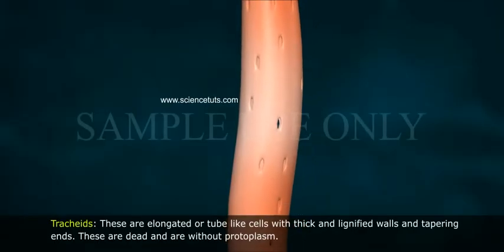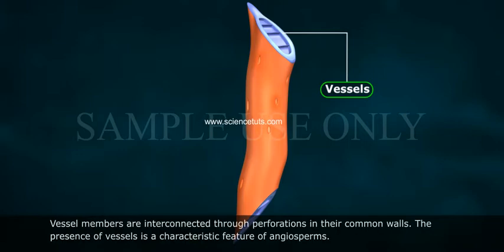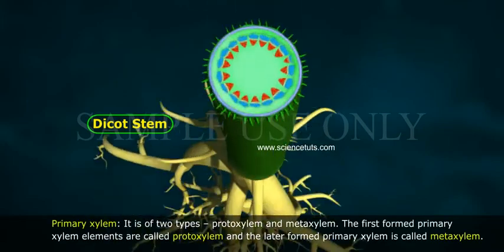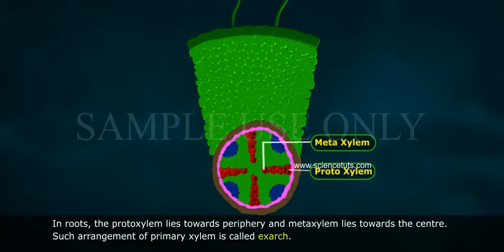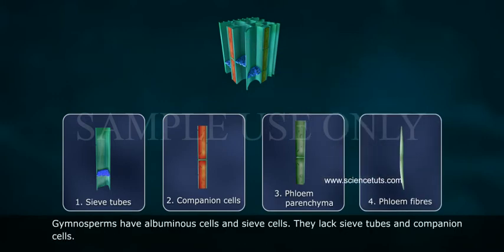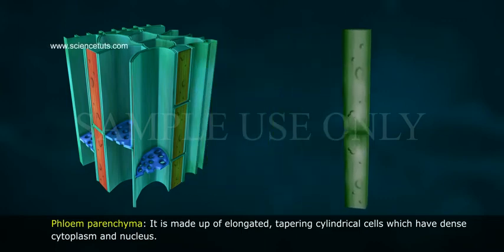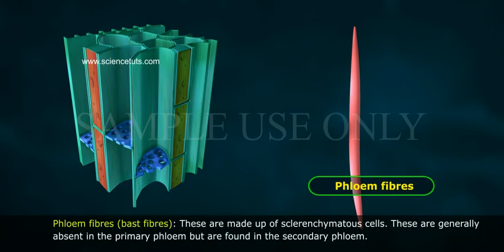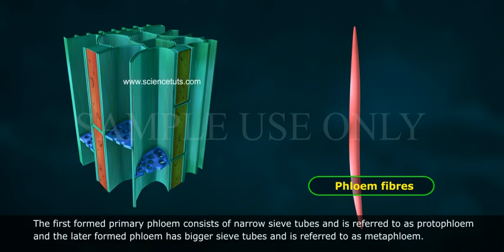THE TISSUES PART-2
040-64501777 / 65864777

7 Active Technology Solutions Pvt.Ltd. is an educational 3D digital content provider for K-12. We also customise the content as per your requirement for companies platform providers colleges etc . 7 Active driving force "The Joy of Happy Learning" -- is what makes difference from other digital content providers. We consider Student needs, Lecturer needs and College needs in designing the 3D & 2D Animated Video Lectures. We are carrying a huge 3D Digital Library ready to use.

A tissue is a group of cells having a common origin and usually performing a common function. Based on cell’s capability to divide, tissues are classified into two main groups which are as follows:
1. Meristematic tissues and
2. Permanent tissues.
See different types of tissues in the above chart.
1. Meristematic Tissues:
Cells in the meristematic tissue are capable of dividing. Meristematic tissues are found in those regions which need to grow continuously. Growth in plants is largely restricted to specialized regions of active cell division called ‘meristems’ (Greek word: meristos means - divided). Plants have different kinds of meristems. For example, root tips and stem tips contain meristematic tissues.
Meristematic tissues are of following types:
A. Primary Meristems and
B. Secondary Meristems.
A. Primary Meristems:
Primary meristems appear early in the life of a plant and are responsible for the formation of primary plant body. Primary growth involves development of new parts of a plant and growth in length of a particular part. Primary meristems are of two types:
(a) Apical Meristem: They are found in root tips and stem tips. In stems during the formation of leaves and elongation of stem, some cells are left behind from shoot tip and constitute the axillary bud. Such buds are capable of forming a branch or a flower.
(b) Intercalary Meristem: They are found between mature tissues. They occur in grasses and regenerate parts removed by the grazing herbivores.
B. Secondary Meristems: They are found in the mature regions of roots and shoots of many plants is called the secondary or lateral meristem. They are cylindrical meristems. Fascicular vascular cambium, interfascicular cambium and cork-cambium are examples of lateral meristems. These are responsible for producing the secondary tissues.
Permanent Tissues:
The cells of the permanent tissues do not generally divide further. After divisions of cells in both primary and as well as secondary meristems, the newly formed cells become structurally and functionally specialised and lose the ability to divide. Such cells are termed permanent or mature cells and constitute the permanent tissues. During the formation of the primary plant body, specific regions of the apical meristem produce dermal tissues, ground tissues and vascular tissues.
Permanent tissues are of two types:
1. Simple Tissues and
2. Complex Tissues.